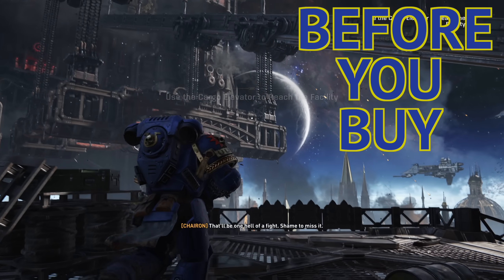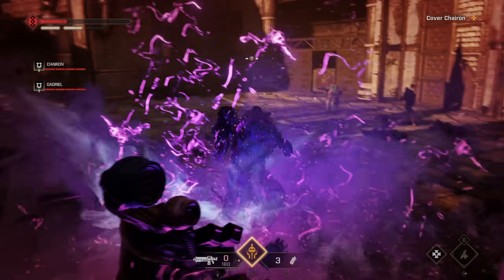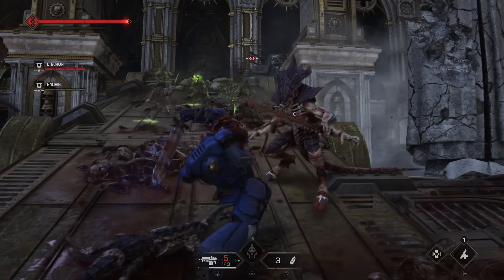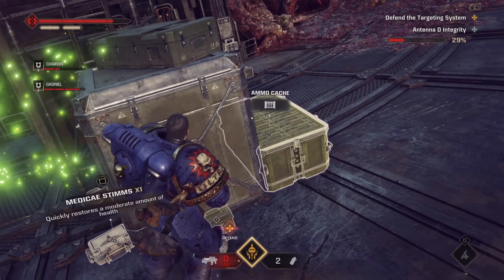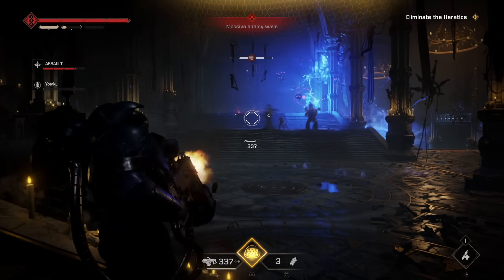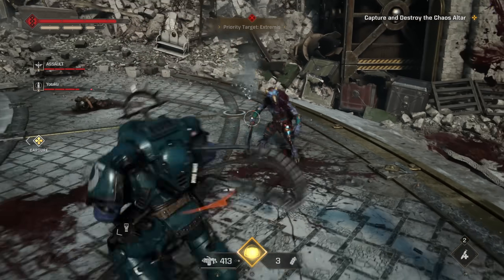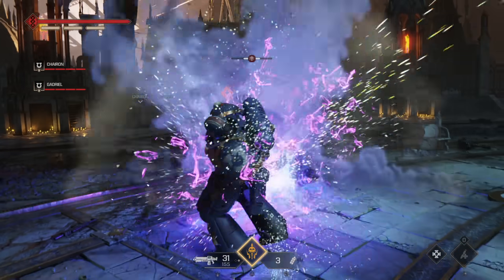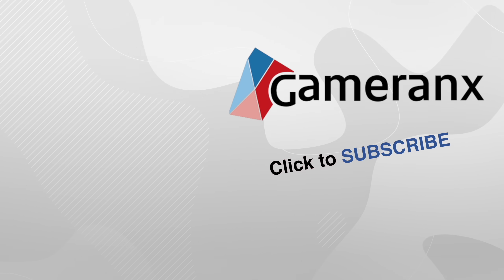Space Marine 2 - Before You Buy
Warhammer 40,000: Space Marine 2 (PC, PS5, Xbox Series X/S) is the latest installment in the massive Warhammer 40K franchise. How is it? Let's talk.